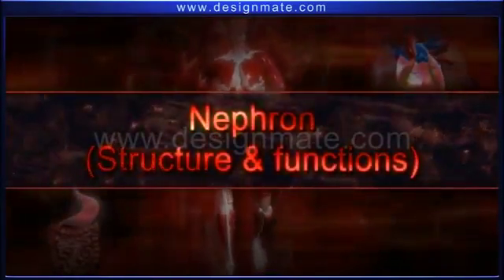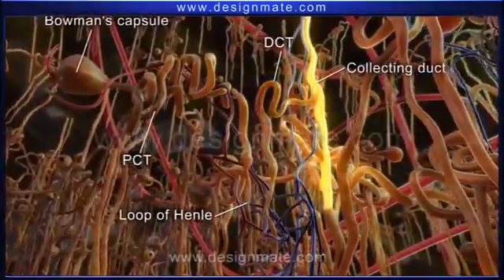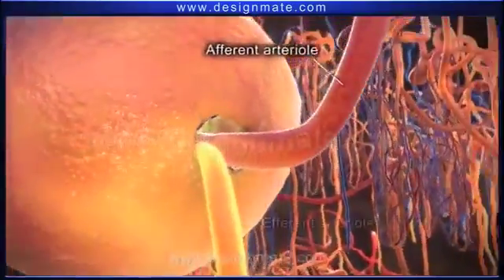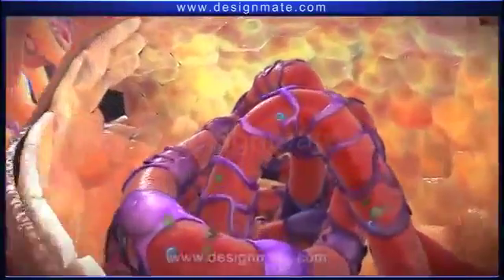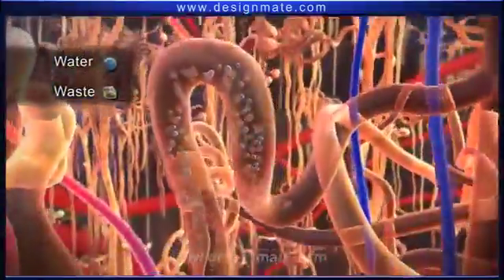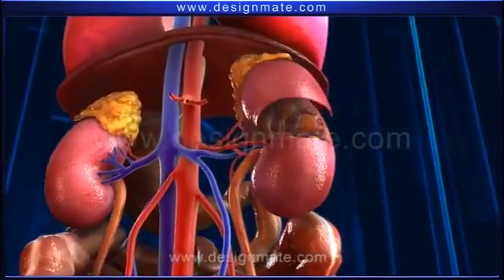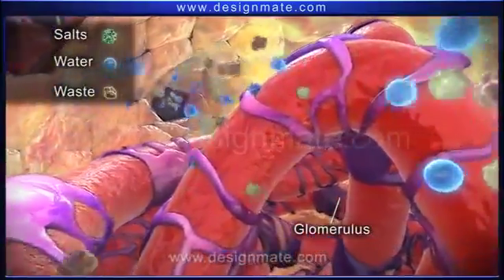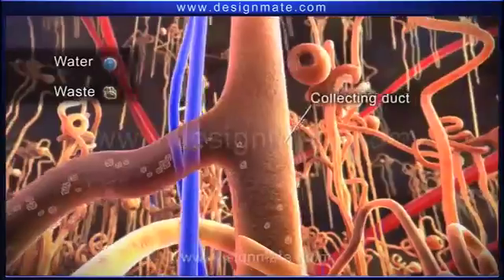The Urinary System Nephron Structure and functions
لجنة باناسبا الصيدلانية - الجامعة الهاشمية